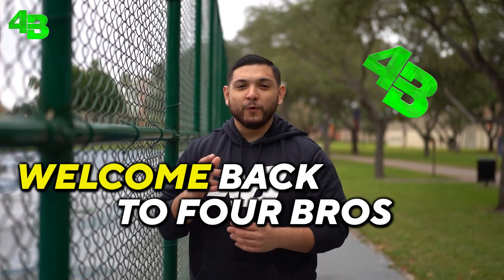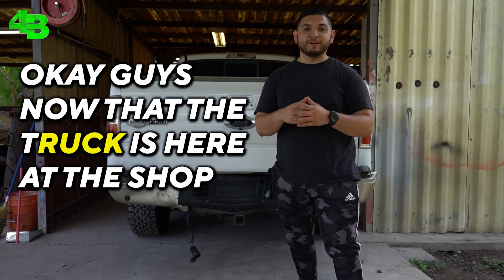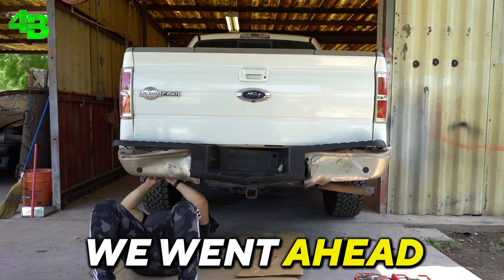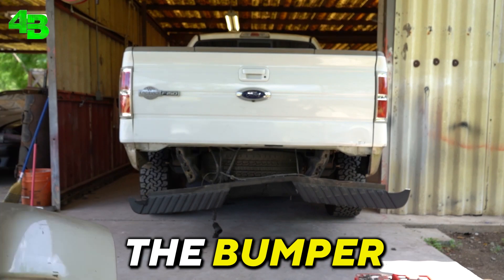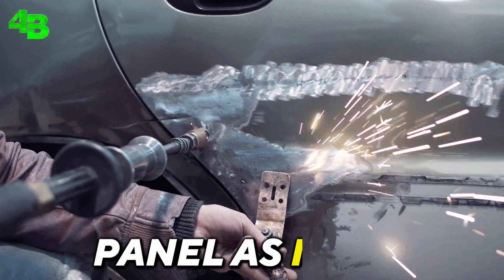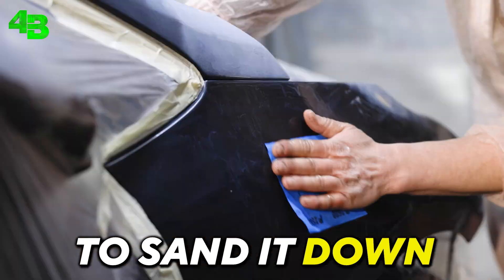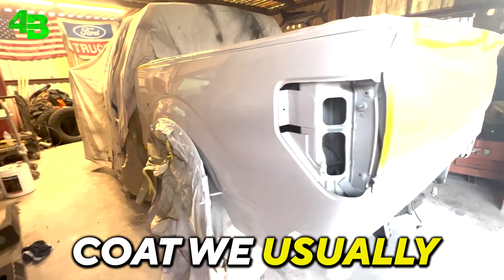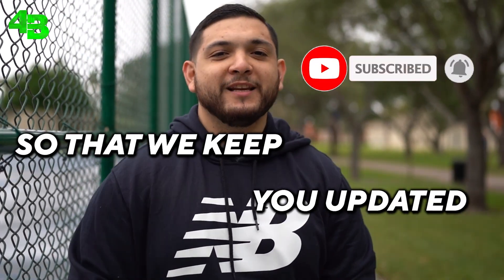I BOUGHT THE CHEAPEST TRUCK FROM AN AUCTION PT. 2!😱